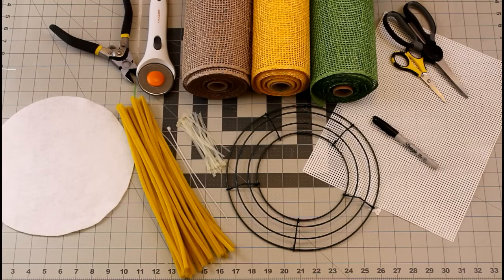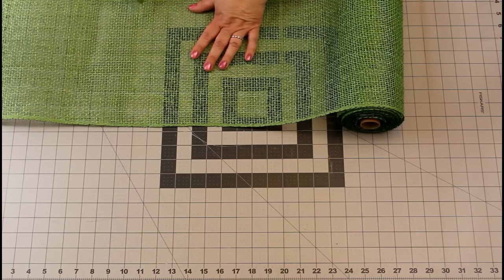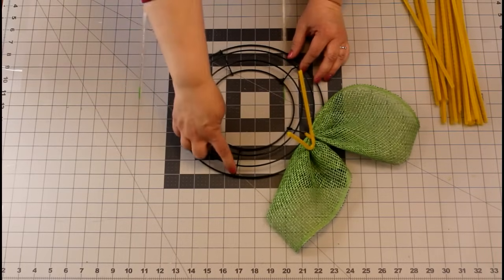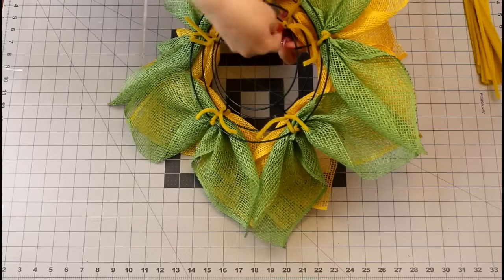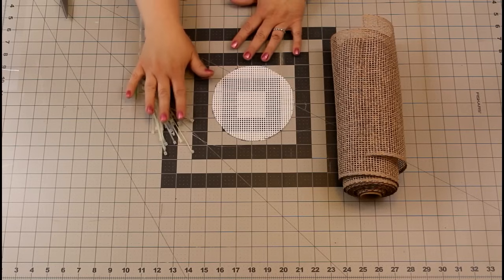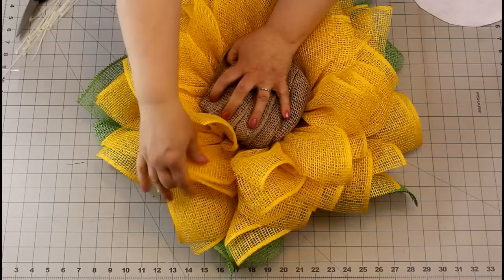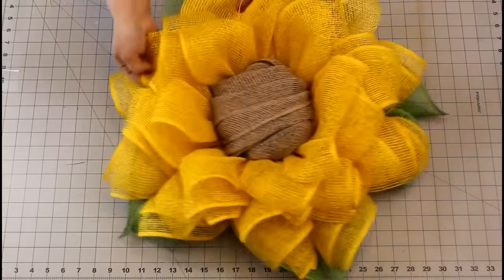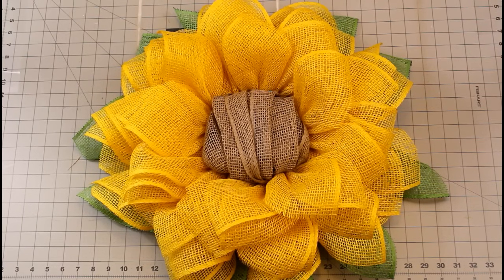Sunflower Wreath Tutorial | Julie's Wreath Boutique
Supply List:
1 Roll of 10" Yellow Poly Burlap
1 Roll of 10" Lime Green Poly Burlap
1 Roll of 10" Brown Poly Burlap
Plastic Canvas
Zip Ties
Chenille Stems

Learn how to make your very own burlap sunflower wreath. Brighten your doorway and the neighborhood with your cheerful doorway decor. Let me know how you did, what you want to see next, and if you have any questions.